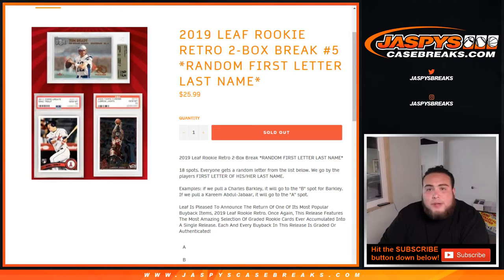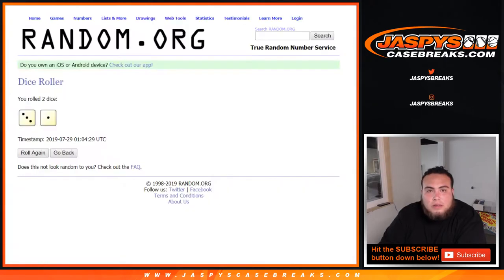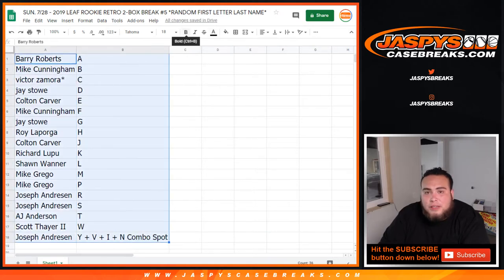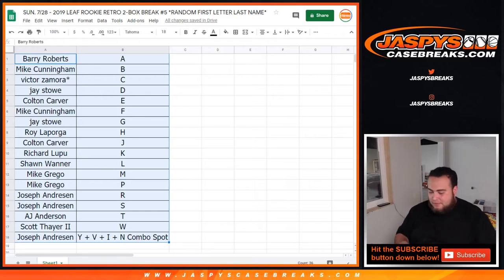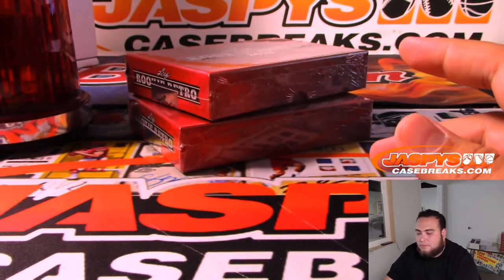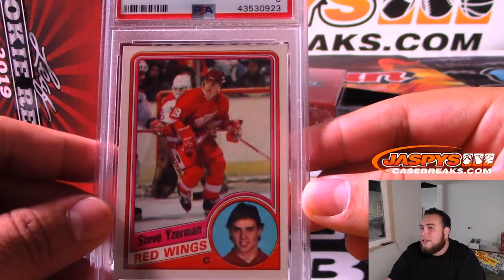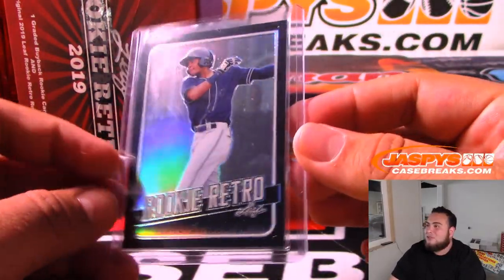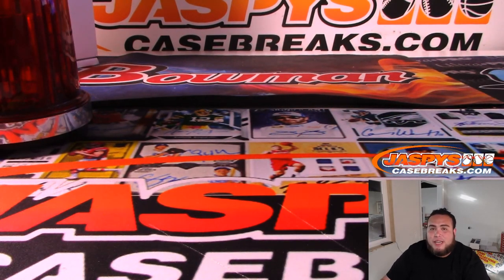SUN. 7/28 - 2019 LEAF ROOKIE RETRO 2-BOX BREAK #5 *RANDOM FIRST LETTER LAST NAME*